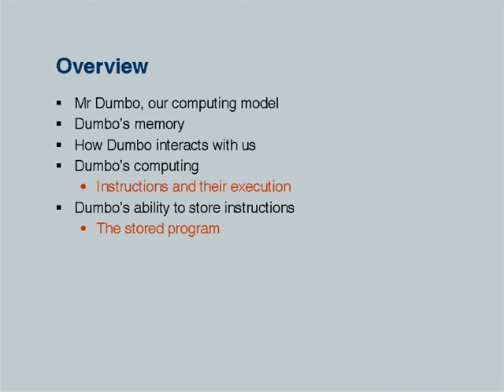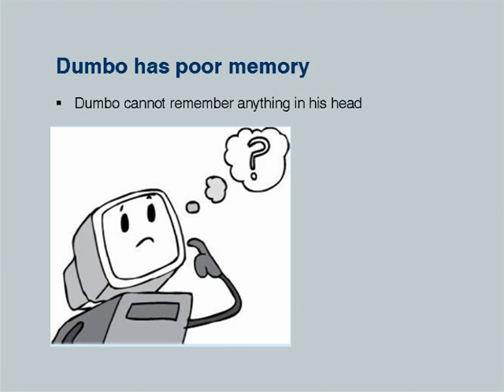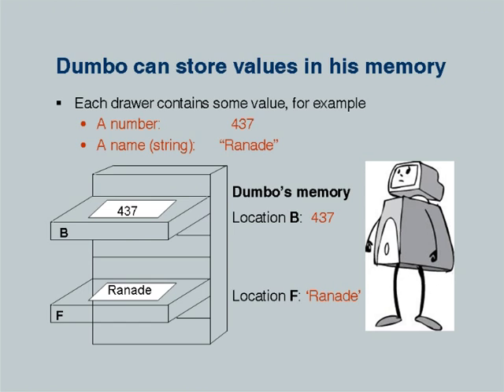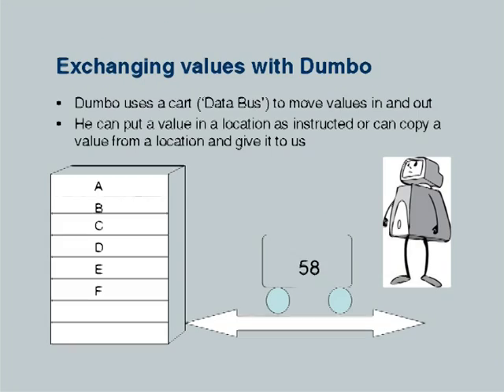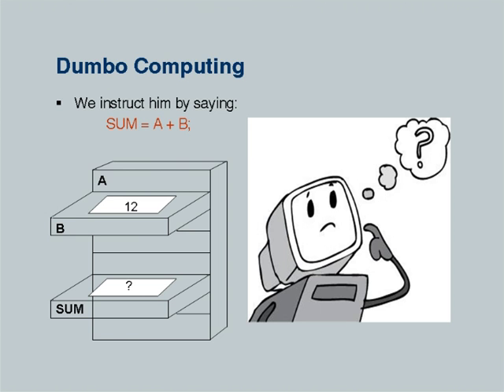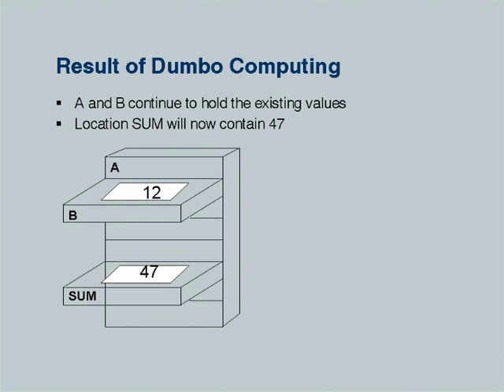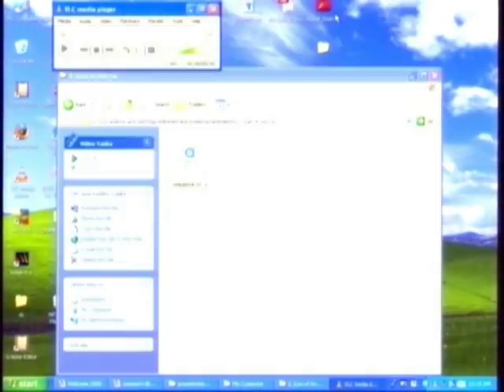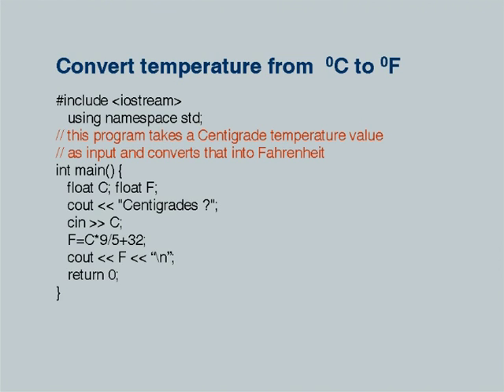ETCP3 L5 Introduction to Programming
This is 5th session of Effective Teaching/Learning of Computer Programming workshop arranged for teachers. It was delivered by Prof. Deepak Phatak from IIT Bombay.

In this session he talked about how to introduce computing to the first year students. he talked about a computing model Mr. Dumbo, it's memory, how it interacts with us, it's computing and it's ability to store instructions. he also asked some questions to participants from various remote centers on Dumbo’s computing.

A-VIEW software.